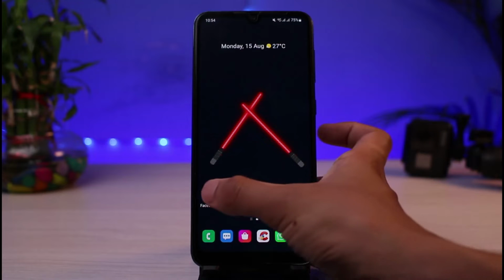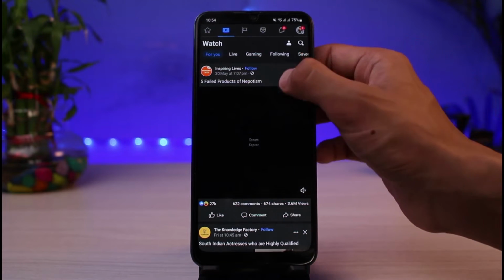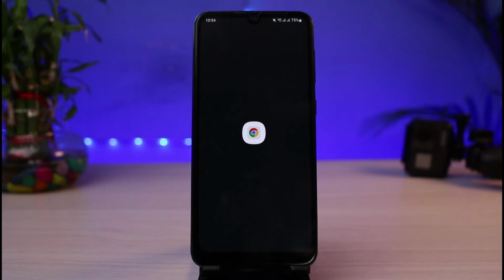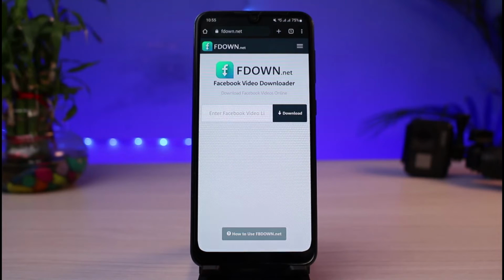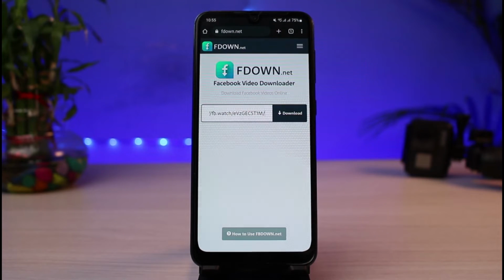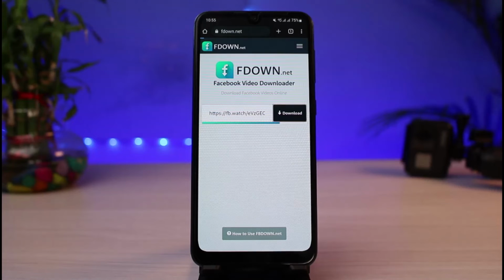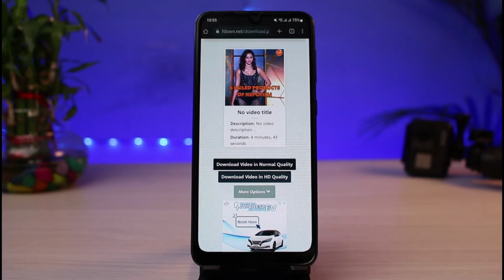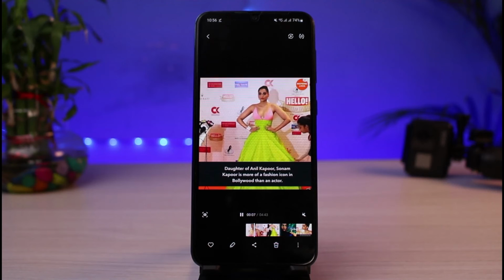Download Facebook Video Without Any App ! (2022)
This video guides you in an easy step-by-step process to download Facebook videos without any app. So make sure to watch this video till the end.

Follow these simple steps:
1) Open Facebook and select a video that you want to download
2) Tap on the three dots next to the video
3) Copy the link to that video
5) Paste the link in the box
6) Tap on the Download button
7) In this way, you can download any Facebook videos without the app.

0:00 Introduction
0:20 Copy Video Link
0:54 How to Download Facebook Video Without App
2:00 Outro: Final Verdict